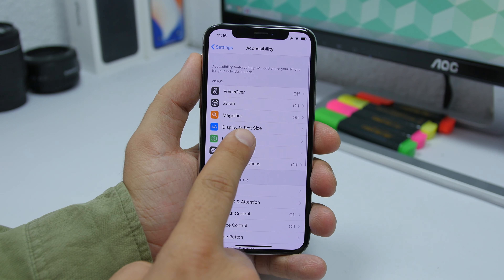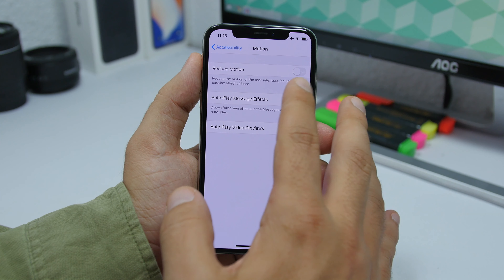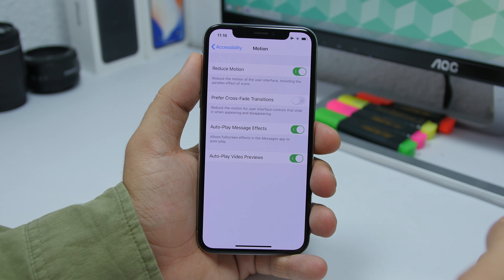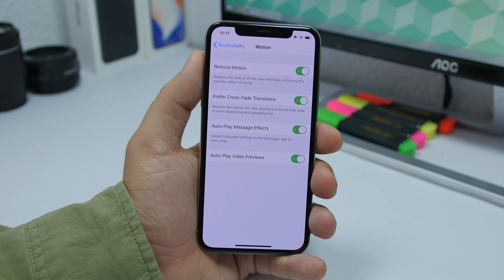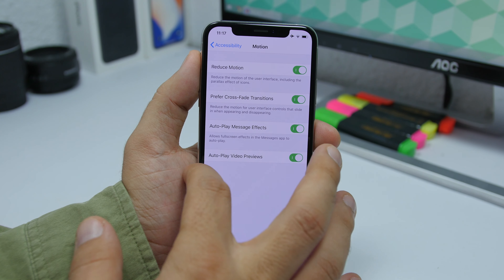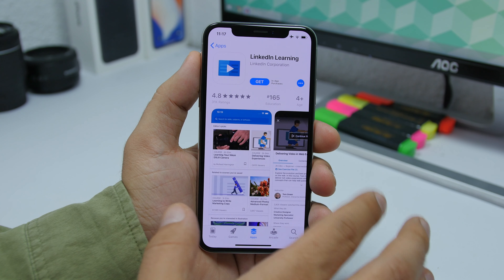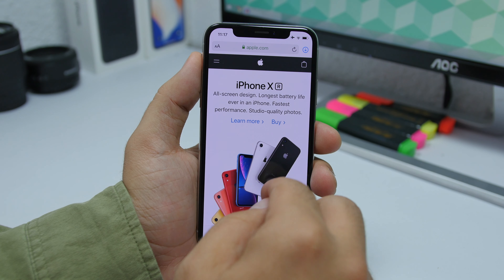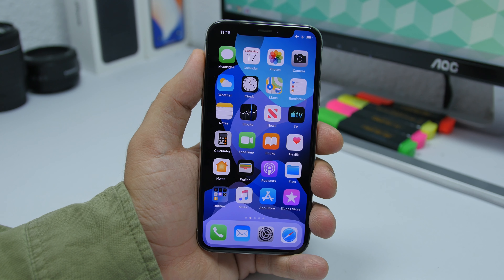Enable NEW iPhone Cross-Fade ANIMATIONS - iOS 13!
Get new iPhone animations using a hidden setting. Customize your iPhone animations using this hidden feature of iOS 13.

Get new iPhone animations on iOS 13 using a hidden iOS 13 feature. This feature is hidden on the iOS 13 settings and it will give your iPhone some really nice new animations.